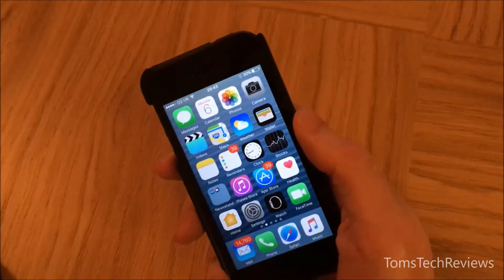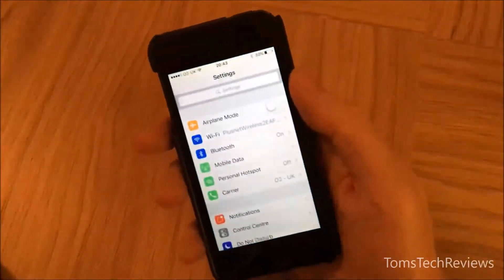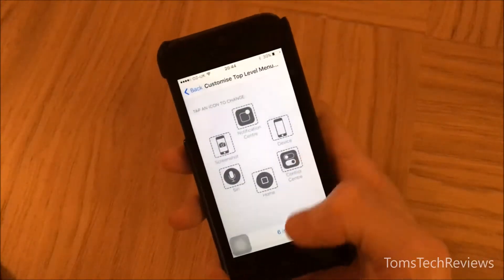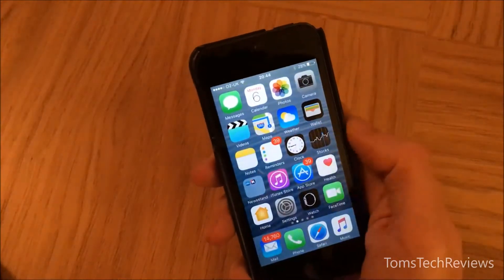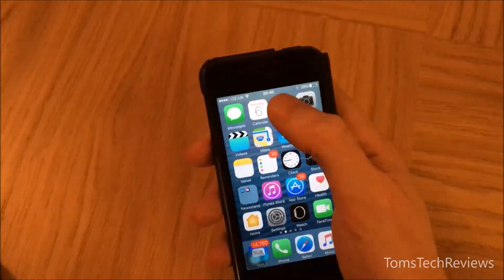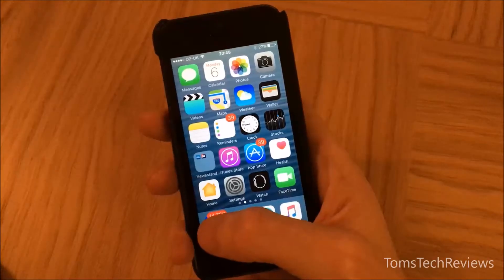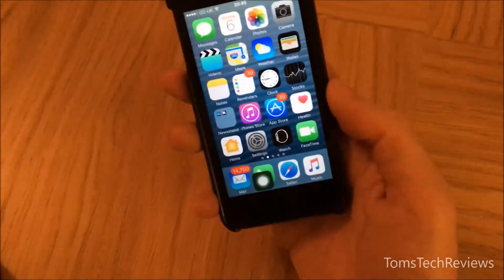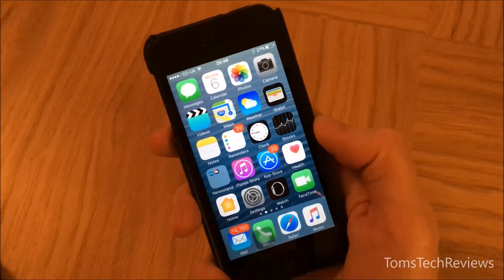How to take screenshot one handed on iPhone 5/6/7/8 - iOS 10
Here's how to create a screenshot with just one finger or thumb using the iPhone's assistive touch feature which is avaliable on the iPhone 5,5s,6,6s and 7 with the latest iOS 10 operating system.

This is a very useful feature as the standard way of creating a screenshot with the iPhone is to press the home and on off button at the same time which would require most people to use 2 hands. Using the assistive touch feature means you only have to use one hand and your finger or thumb only!